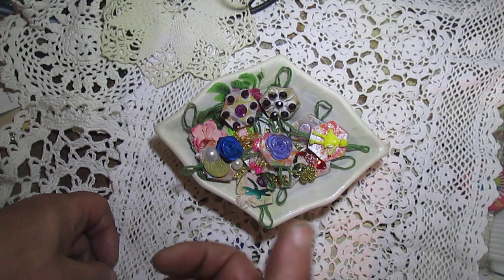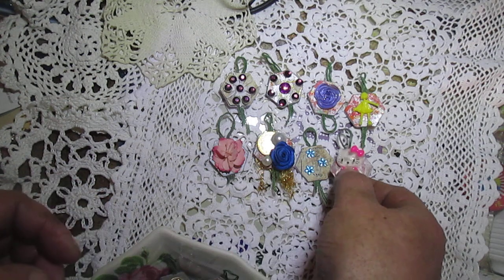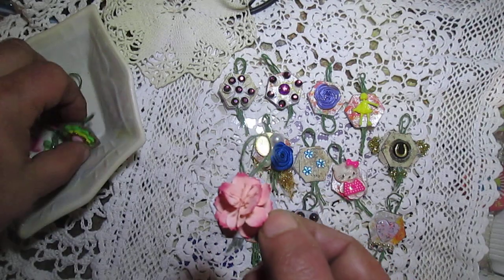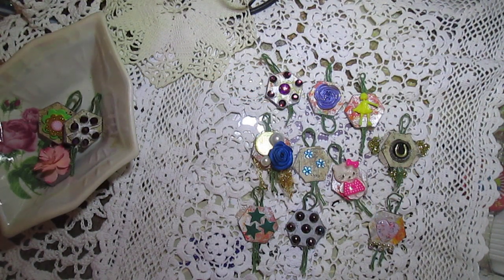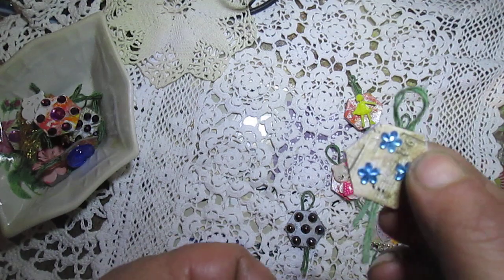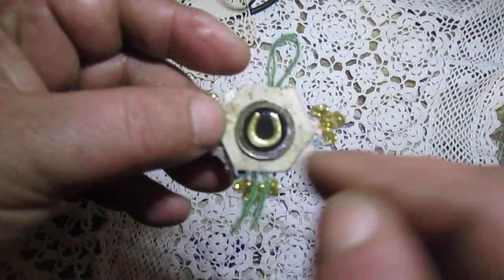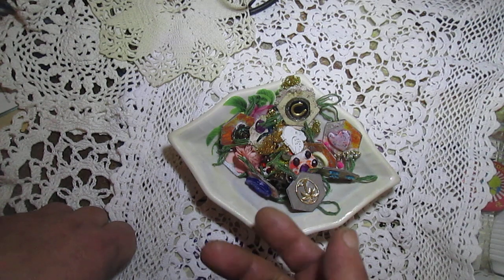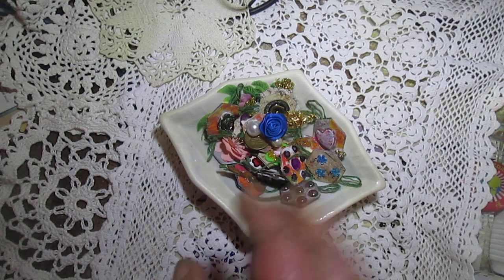JUNK JOURNAL PAPER CHARMS